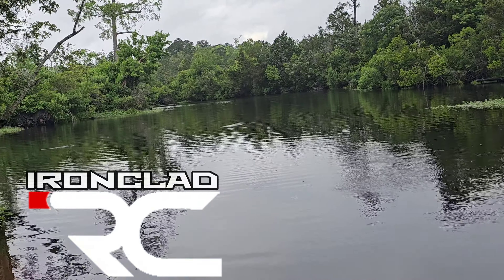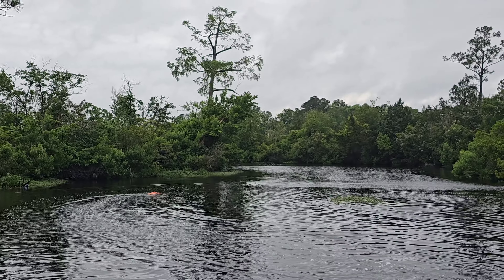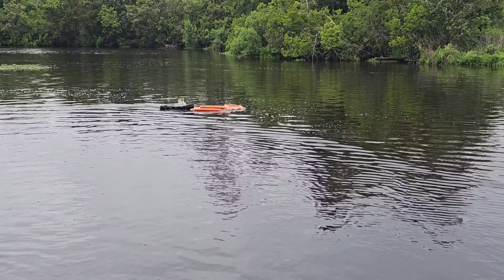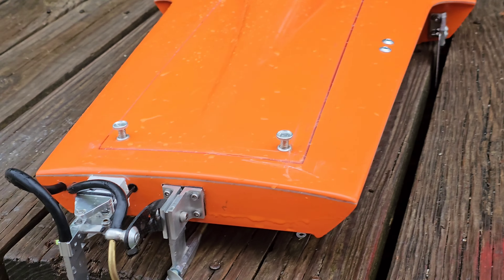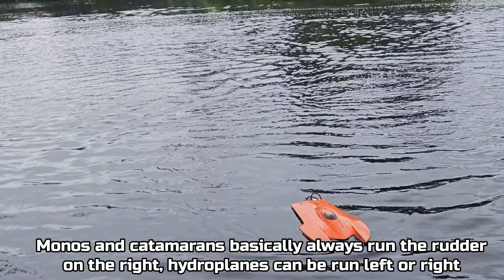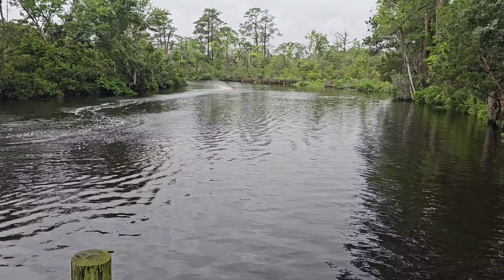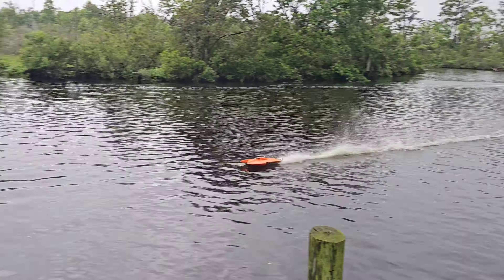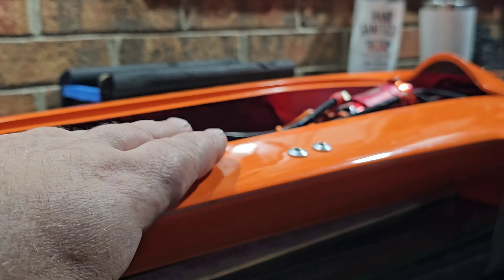Prop Walk Extended Rudder, Shimmed Strut Test Deltaforce Vortex 34 - Rudder Placement Rc Boat